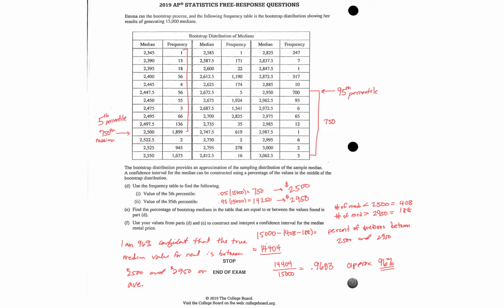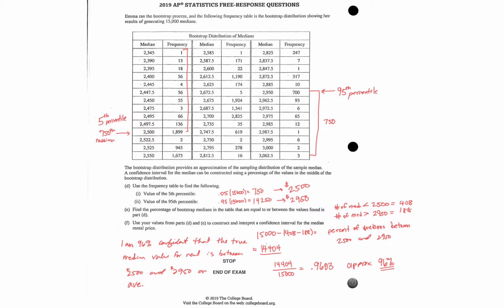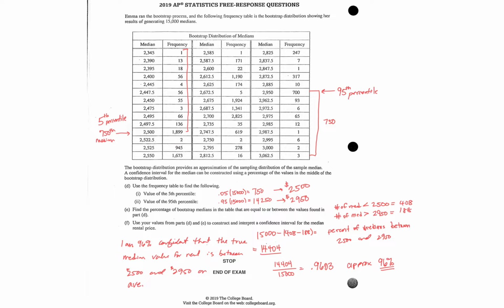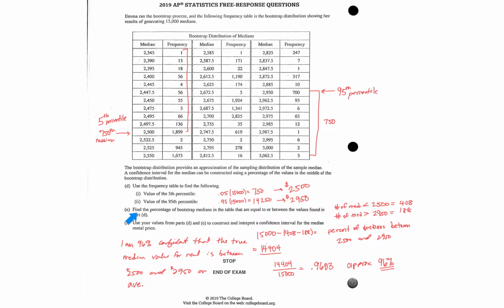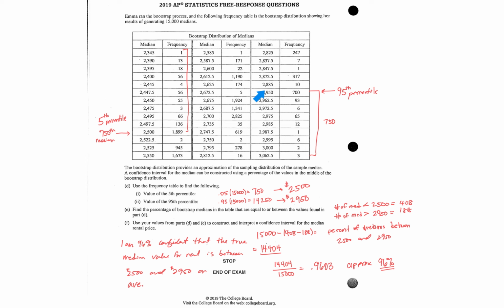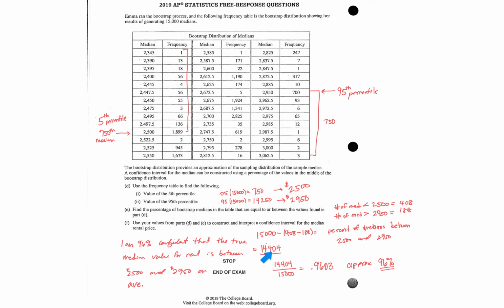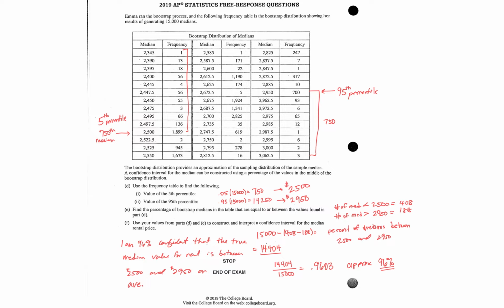We go over the solution to FRQ #6 from the 2019 Exam